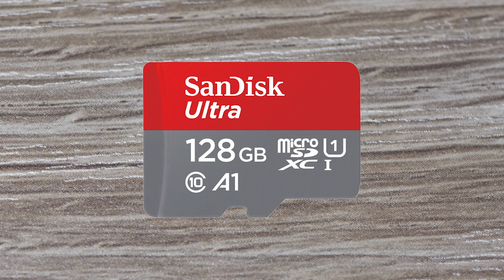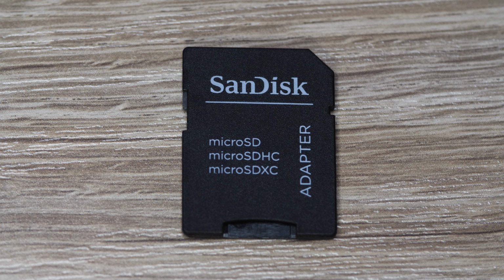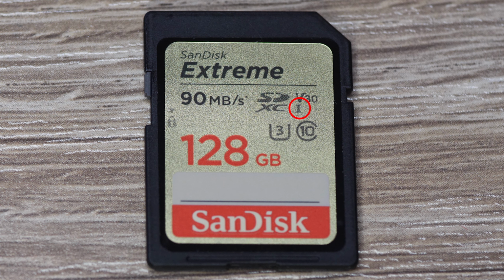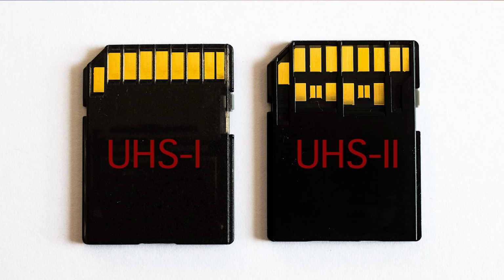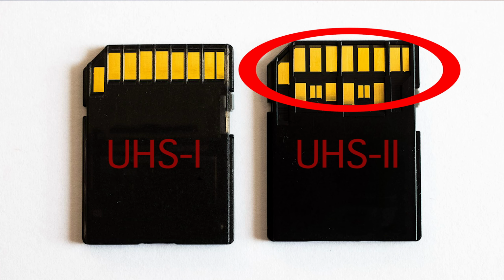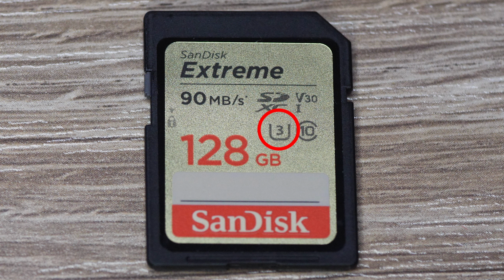How To Choose The Best SD Card For Your Camera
Learn about the different types of SD cards available for your camera, what all of those symbols on the front mean, and how to pick the right SD card for your needs.

SD cards for Filming Videos:
SanDisk 64GB SDXC Card
SanDisk 128GB SDXC Card
SanDisk 256GB SDXC Card

SD Cards for Photography:
SanDisk 32GB SDHC Card

0:00-Intro
0:52-Different types of SD cards
3:16-How to read the label of an SD card
6:14-Choosing the right card for your needs
7:50-Outro

Cameras and Gear I use to make my videos:
Panasonic GH5 Camera
Manfrotto tripod
Joby Mini Tripod
Shure VP83F Shotgun Microphone
Atomos Ninja V Monitor
Atomos Ninja Inferno Monitor
Zoom H4N Pro Recorder
Saramonic Blink 500 Wireless Lavalier Microphones
Deity D4 Duo microphone
Nikon D5300 Camera (For Photography)